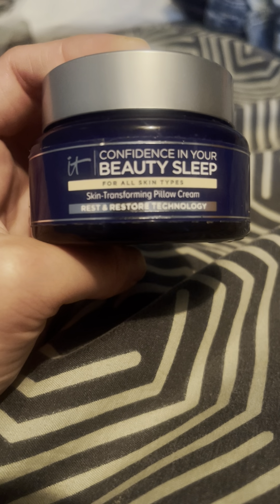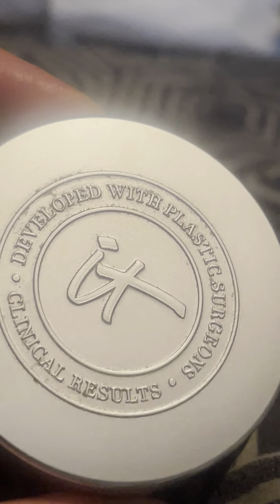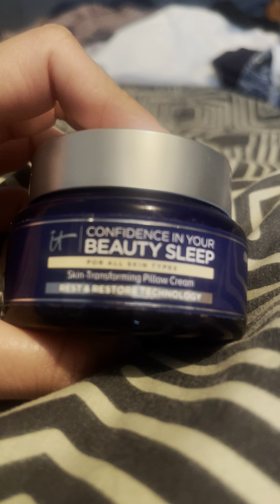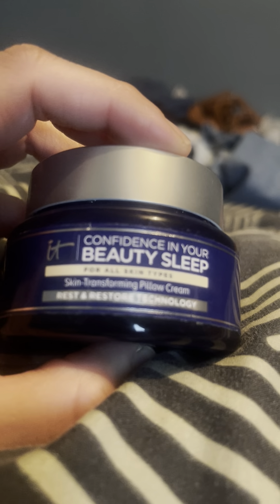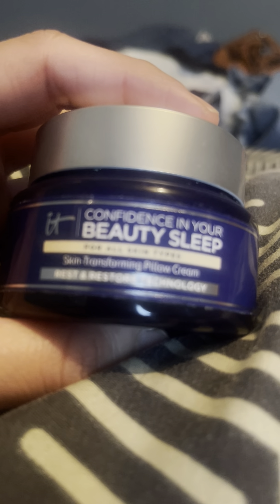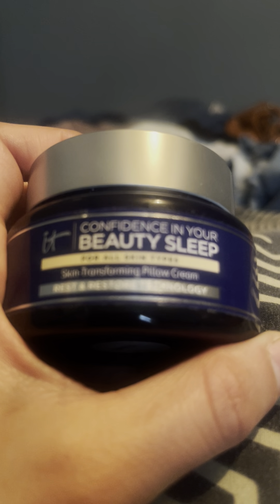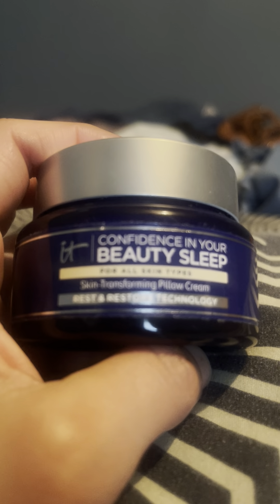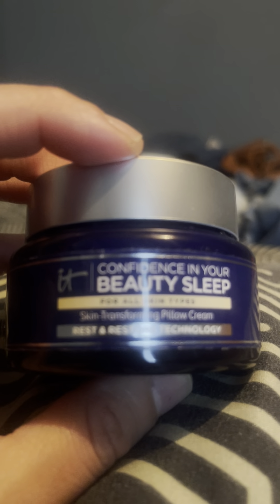It confidence in your beauty sleep Holy grail!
Beauty night cream !! By the brand it’s cosmetics. It confidence in your beauty sleep
Here is the ingredients list and I’ll leave a link of some good deals on it

Amazon has it for $54 bucks or the smaller one for $24